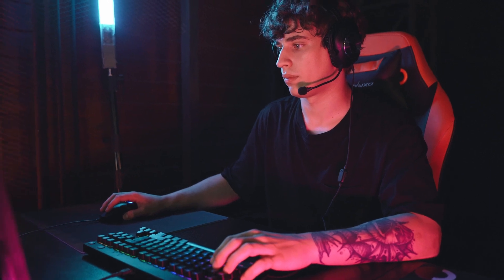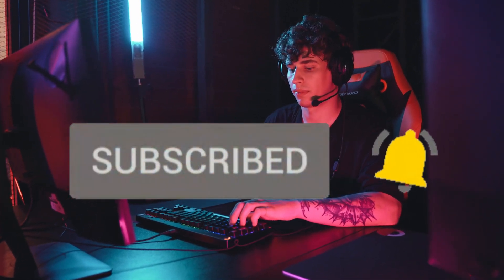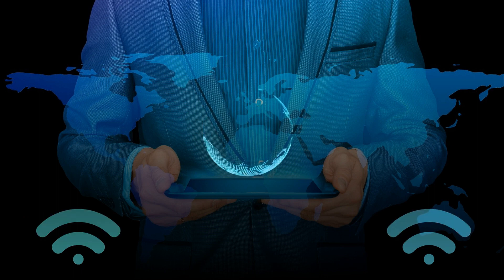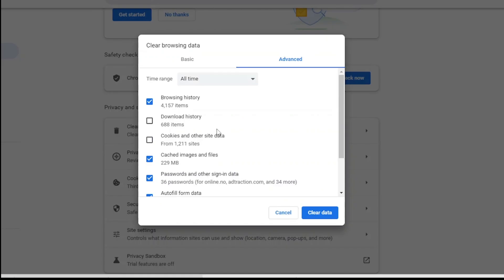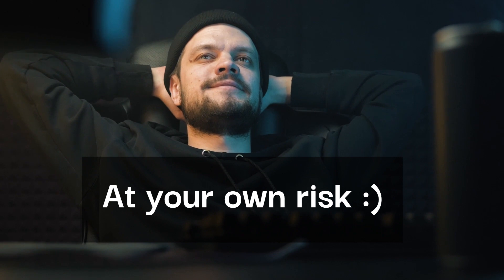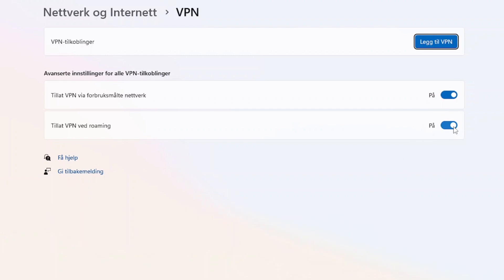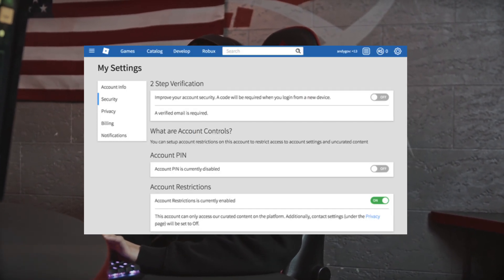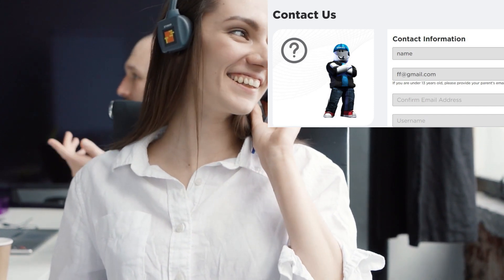How to Fix Error Code 403 in Roblox on Windows 11 (Simple 2025)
In this video, we explore how to fix error code 403 in Roblox on Windows 11. We discuss various solutions, including checking your internet connection, clearing your browser cache, disabling ad-blockers or anti-virus software, and more. We also highlight the importance of ensuring that your account settings are set up correctly, and we provide guidance on contacting Roblox support if none of the solutions work. Whether you're a new or experienced Roblox player, this video is essential for anyone encountering error code 403.